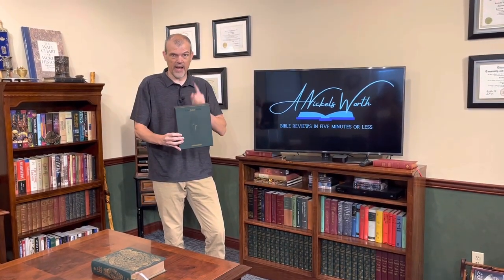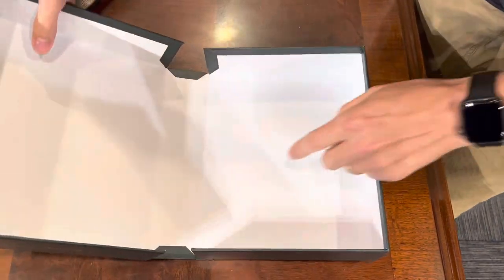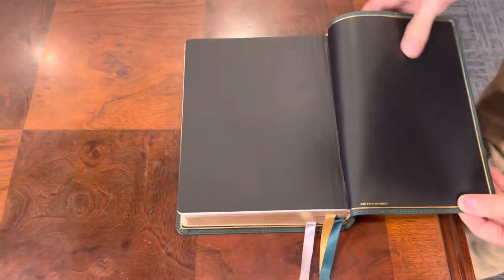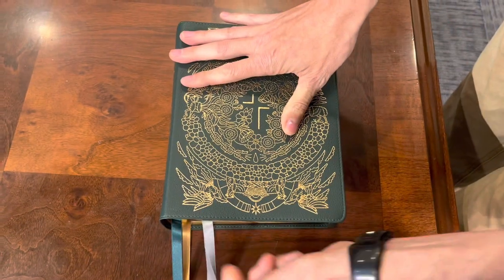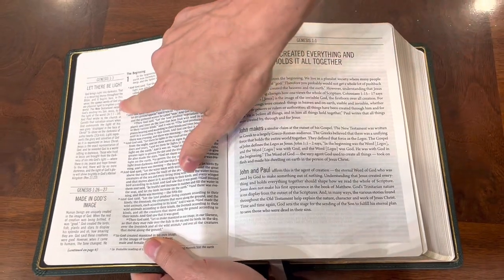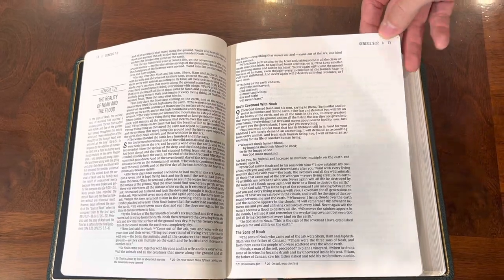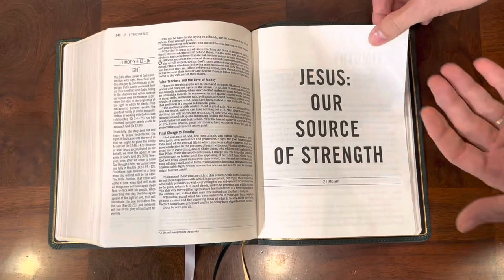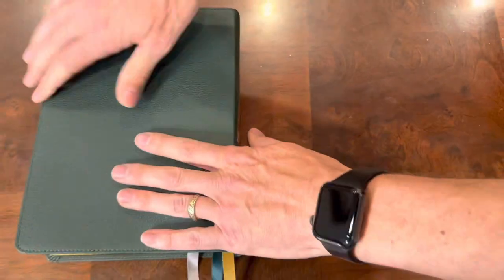Limited Edition Green Calfskin Cover - The Jesus Bible NIV Artist Edition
The Jesus Bible from  gives us a very important biblical concept. Jesus didn’t just show up in Matthew. He is the word, and he is God, and he has been the central figure of the Bible since “and God said.” This bible guides us to see Jesus in every book.

While this bible has been out for a few years, it is available now in a brand new Green Calfskin Artist Edition cover options designed by Joshua Noom.

ESV Artist Edition Green Calfskin:

NIV Artist Edition Green Calfskin:

ESV Artist Edition Peach Floral Leathersoft:

NIV Artist Edition Gray Floral Leathersoft:

ESV Leathersoft:

NIV Leathersoft:

ESV Cloth over Board:

NIV Cloth over Board:

Note: this bible was provided by Zondervan in exchange for my honest opinion.